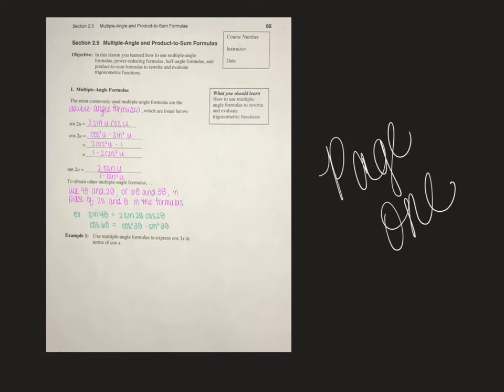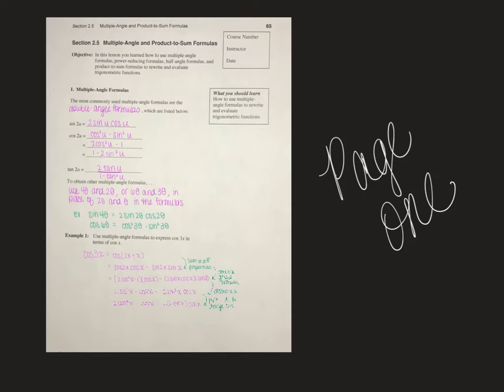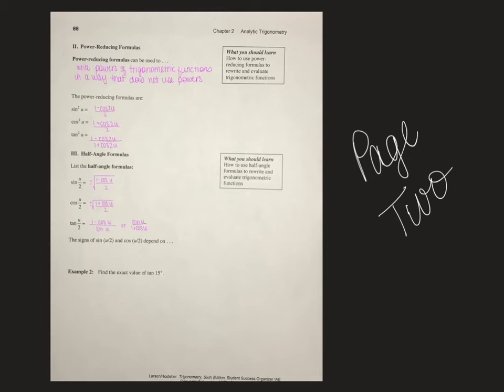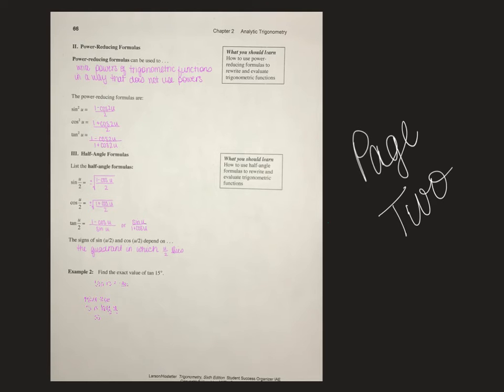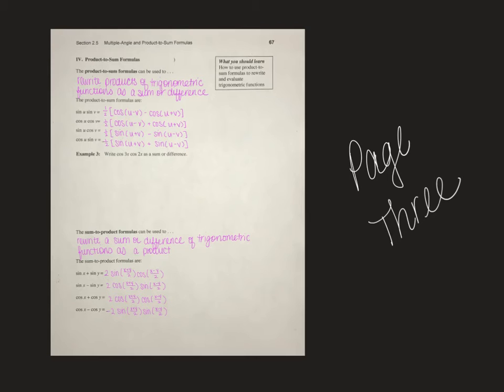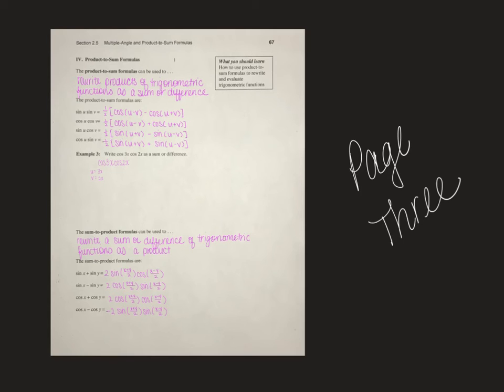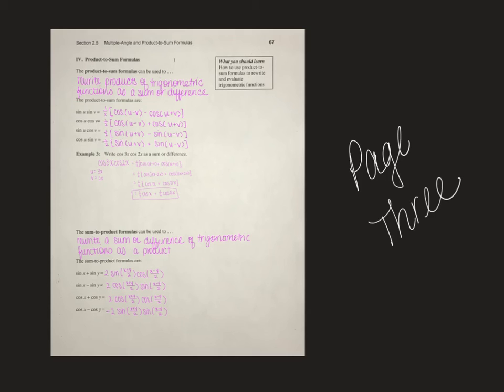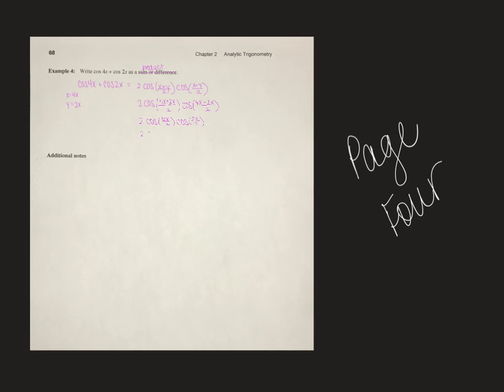Multiple Angle and Product to Sum Formulas